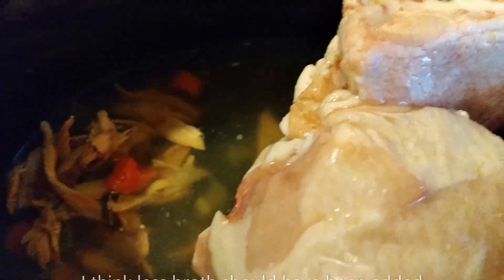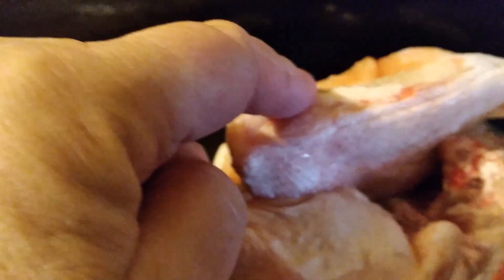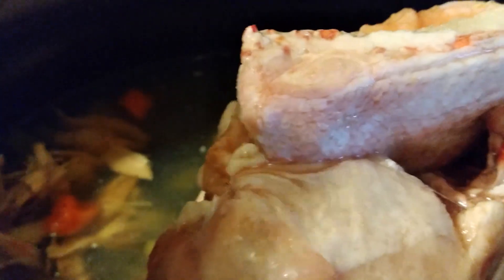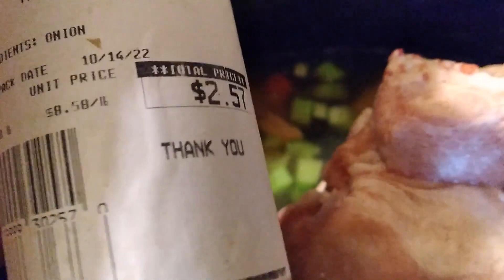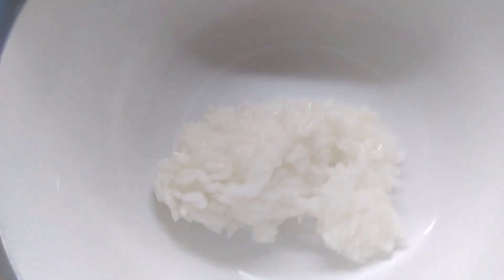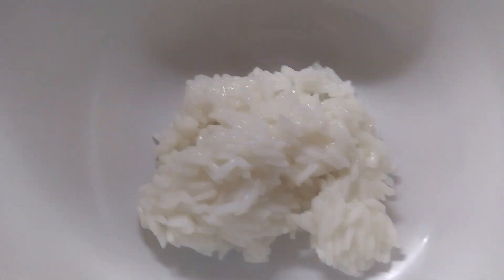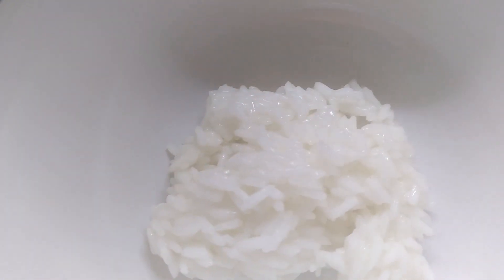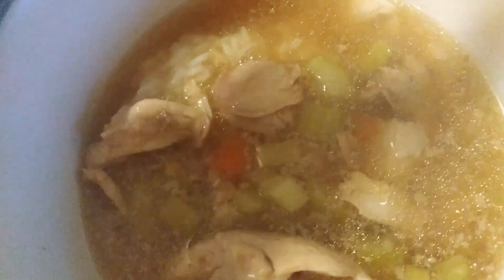Chicken Rice soup